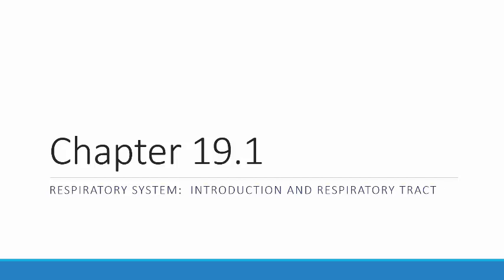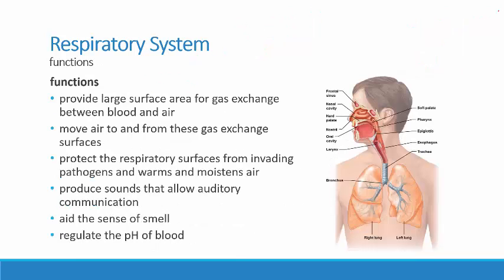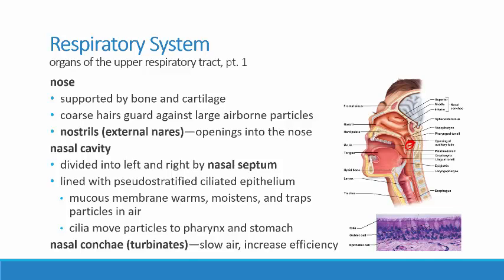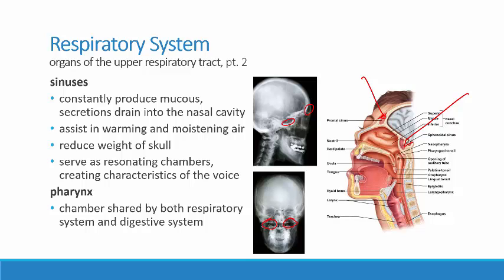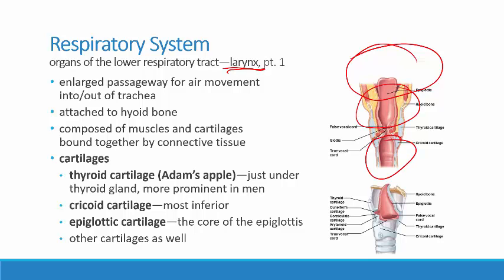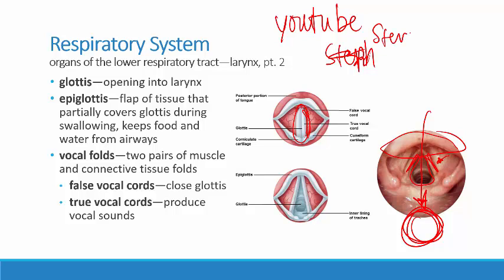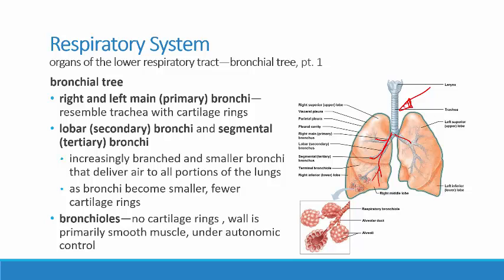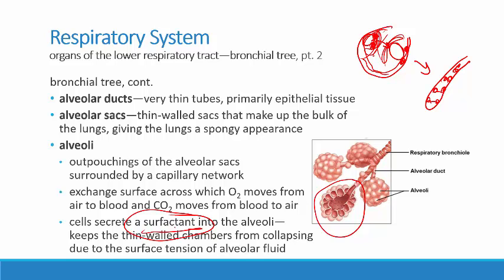Spring 2016 Chapter 19.1 Respiratory System: Introduction and Respiratory Tract